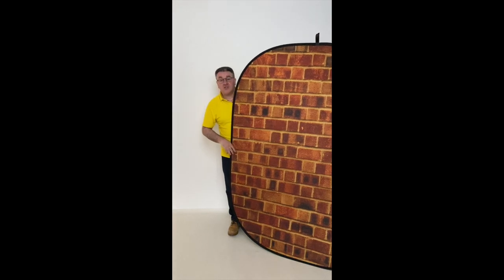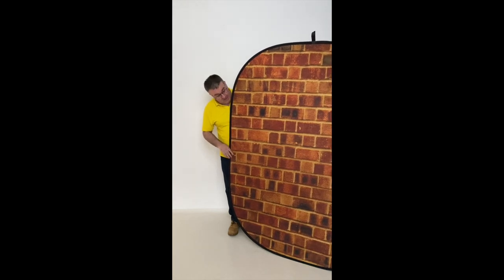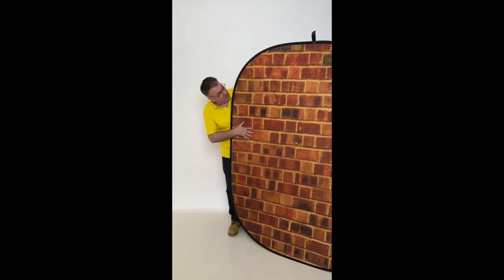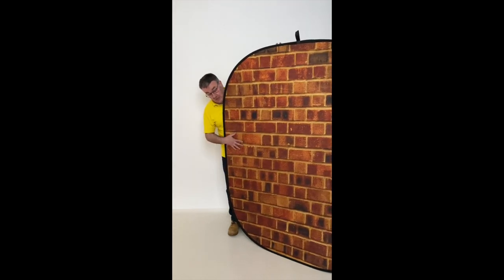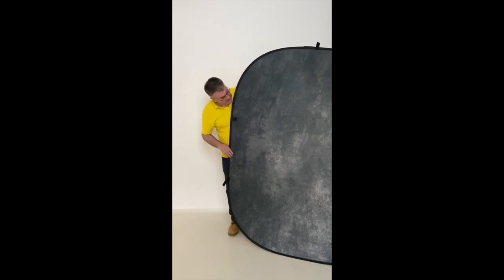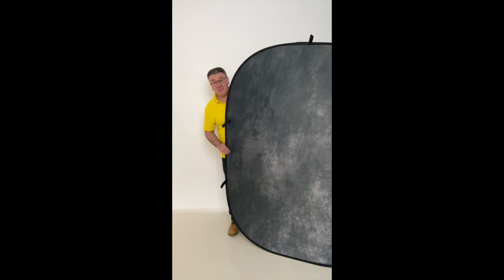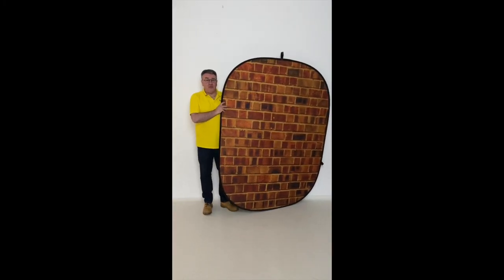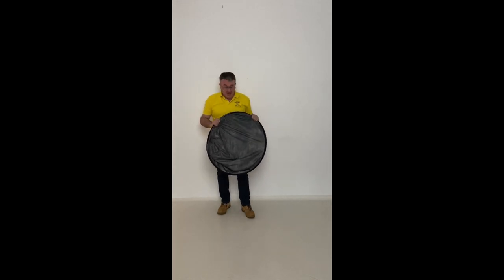Pixapro Pop Up Background HD 1080p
A quick look at the brilliant new reversible pop up backgrounds from Pixapro/Essential Photo.

Please excuse the poor phone video and editing!

Model is Bobbi Castle.